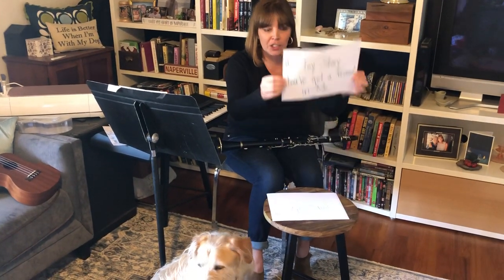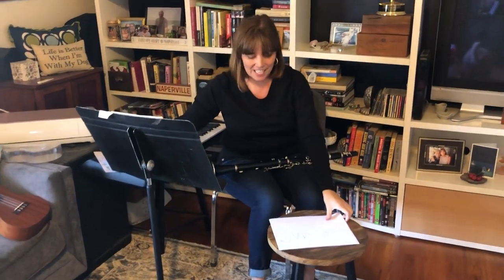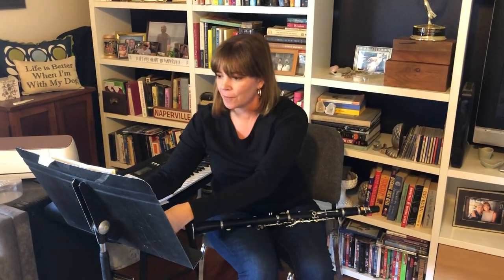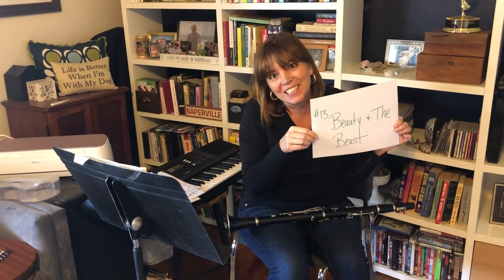NAME THAT TUNE GAME....LET’S PLAY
Hello Royals and Whittier City School District. Get your pen and paper ready! How many of these 13 songs can you recognize?